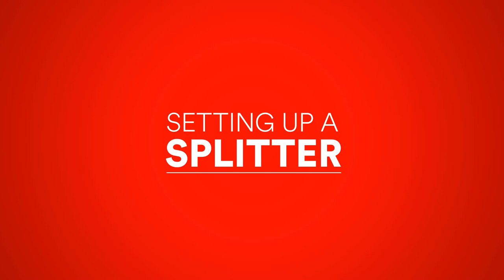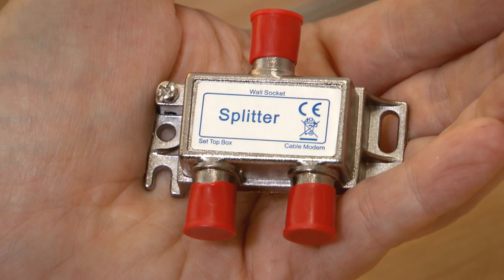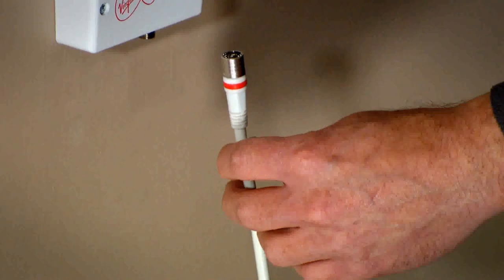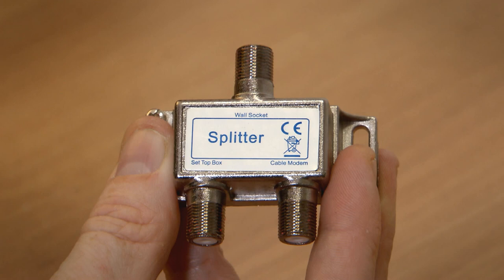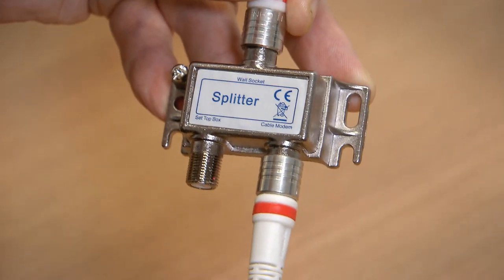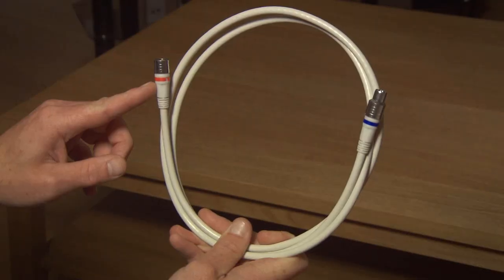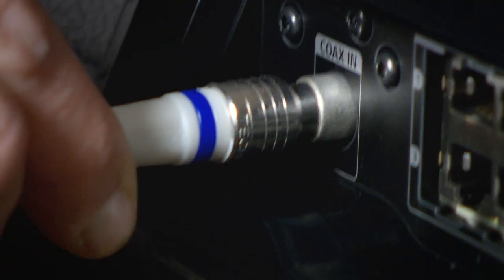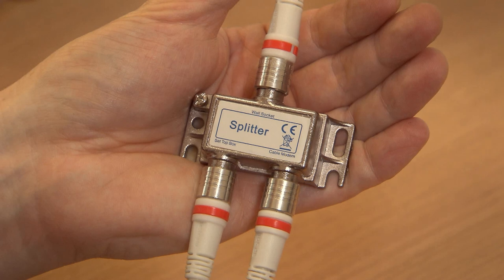How to connect a TV splitter.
Learn how to set up a Splitter and connect your Virgin Media services together. Such as your TV Box with the Virgin Media Hub and/or home phone.